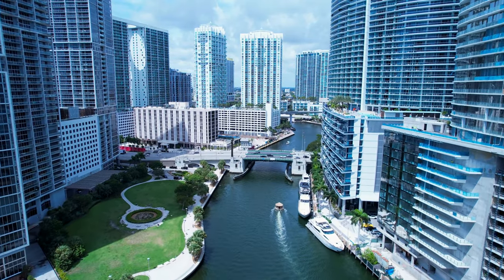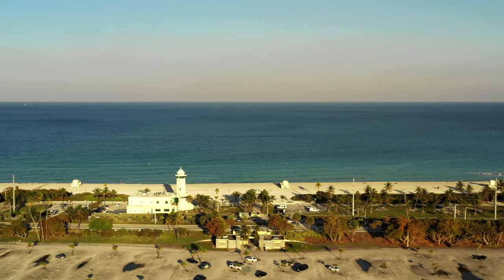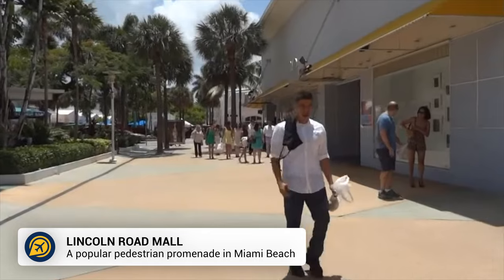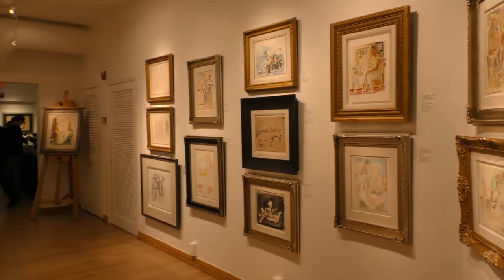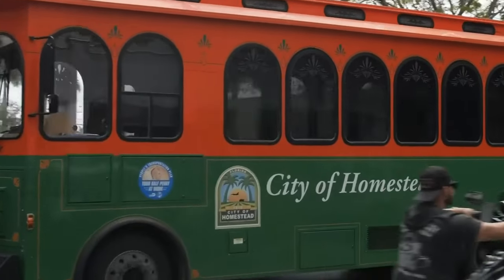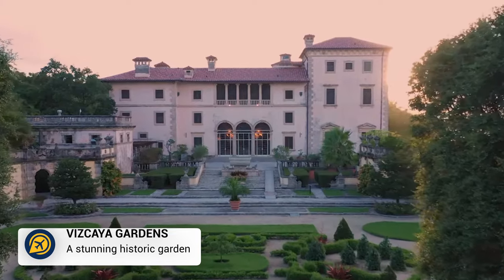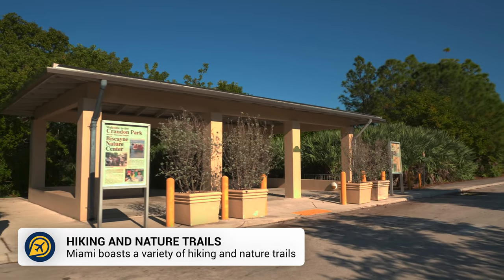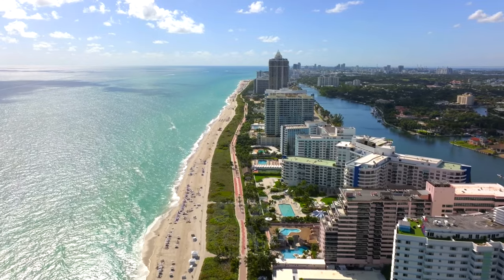10 FREE THINGS TO DO IN MIAMI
Today we share the best 10 free things to do in Miami, so you know how to visit Miami on a budget. We share what to do in Miami for free, free things to do in Miami for families and the free museums in Miami. We also share free attractions in Miami and how to save money in Miami. When planning a trip to Miami, we have also shared free tourist attractions in Miami and the free tourist spots in Miami.

We recommend this drone
We recommend this camera
Our Vlogging Camera
Our Microphone

00:00 FREE THINGS TO DO IN MIAMI
00:26 THE BEACHES IN MIAMI
00:58 ART DECO HISTORIC DISTRICT
01:25 WYNWOOD WALLS
01:45 LINCOLN ROAD MALL
01:57 BAYSIDE MARKETPLACE
02:17 ART WALKS
02:42 MUSEUM OF ART AND DESIGN
03:05 THE EVERGLADES
03:49 BAYFRONT PARK
04:05 LITTLE HAVANA
04:18 VIZCAYA GARDENS
04:32 INSTITUTE OF CONTEMPORARY ART
04:49 MIAMI BEACH BOTANICAL GARDENS
05:11 HIKING AND NATURE TRAILS
05:29 SOUTH POINTE PARK

A brief tour of Wynwood's street art (4K) | May 2021

Miami South Beach, Lincoln Road Mall, Russian Girl in USA, Part 35 | Jul 2013

Bayside Market Place Miami | Feb 2018

Visiting Little Haiti, Mini Chanel Unboxing, Luxury Shopping + Clean With Me | VLOG | Jul 2021